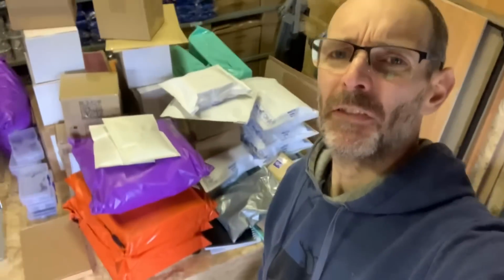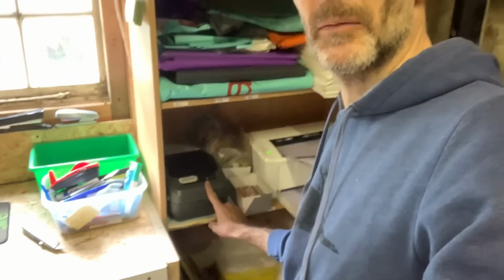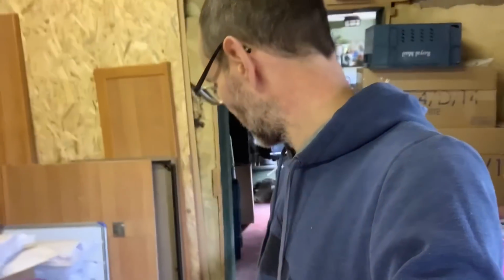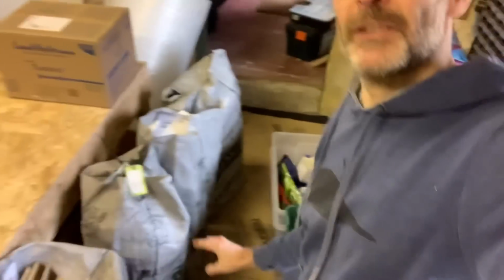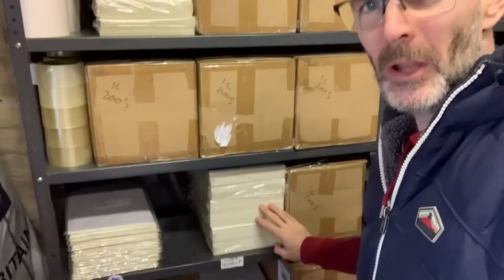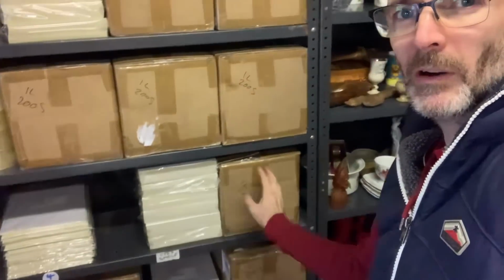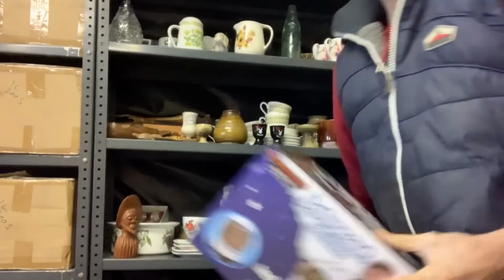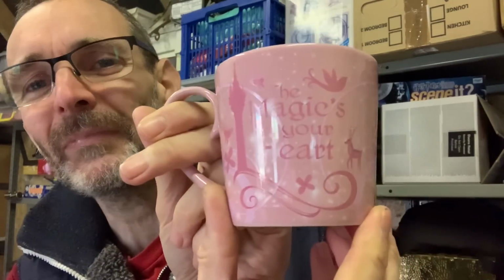PACKING EBAY ORDERS IN MY SHED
I sell on ebay to make money.

I work from home and have set up my office and storage in my shed.

Large Letter Size Boxes
Brown paper void fill
Large letter size guide
Helix compact postage size guide
Trolley we use at boot sales
Zebra Thermal 6x4 Label Printer